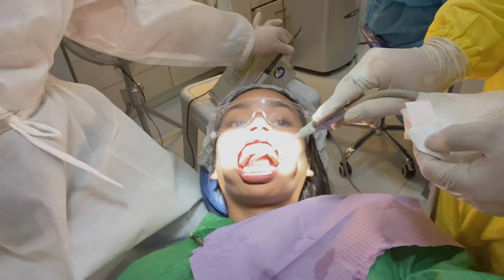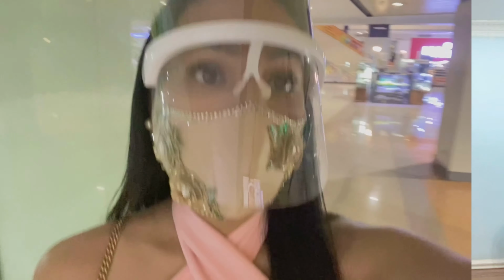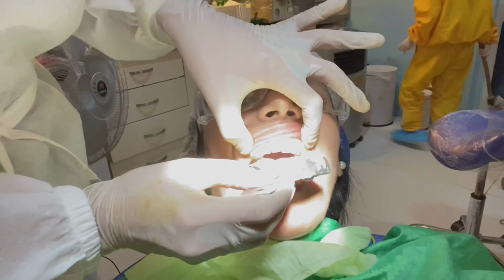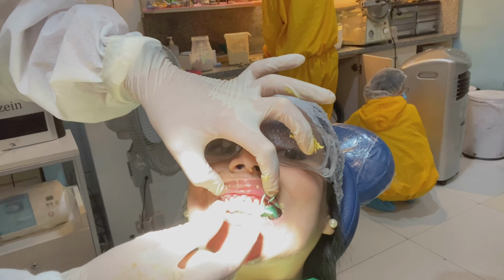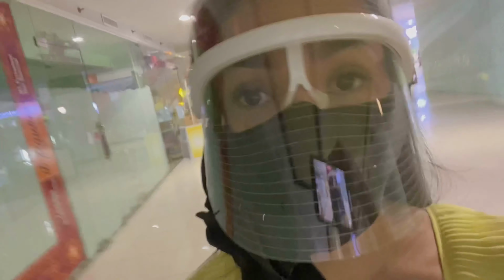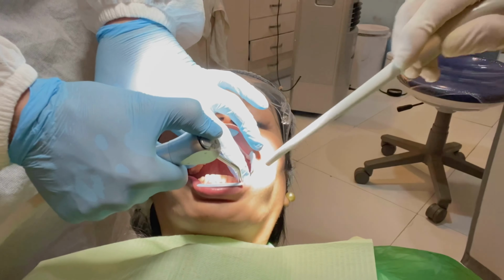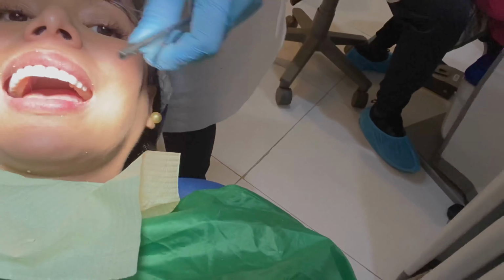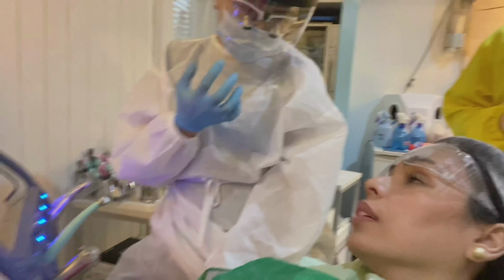Brand New Smile with EMAX VENEERS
I broke one of my old veneers which I had for over 4 years now and has always suffered from sensitive gums which easily bleeds. My dentist, Dr. Lorna Amor of Amor Dental Clinic was able to fix those problems and so much more. This video is a documentation of the journey I had to achieve a brand new smile with new Emax Porcelain Veneers. The overall process took 3 weeks to complete with 3 sessions of various procedures.